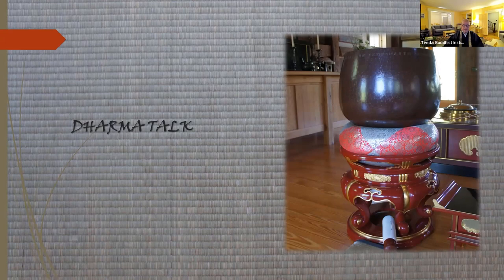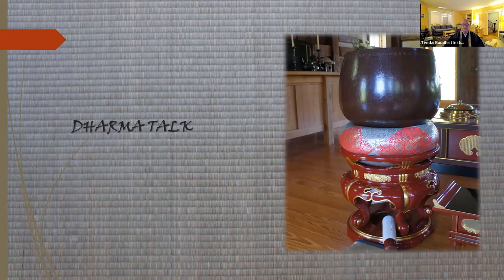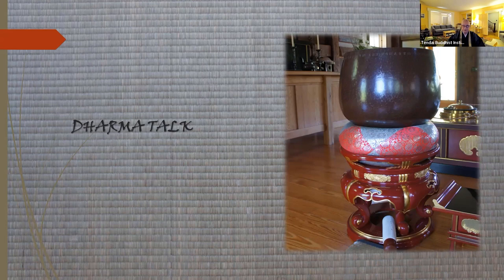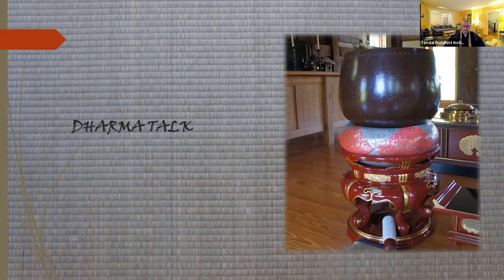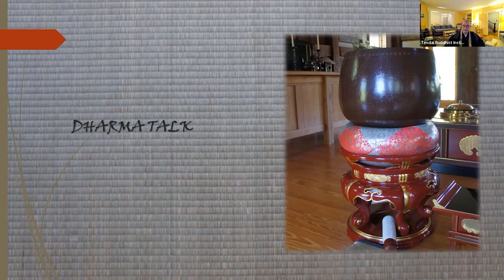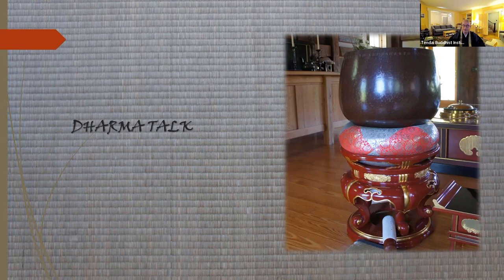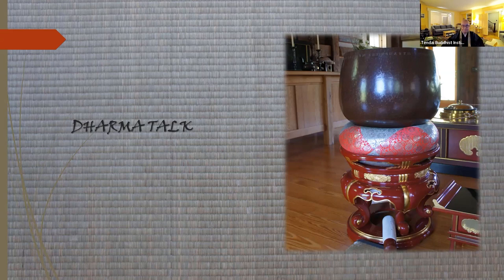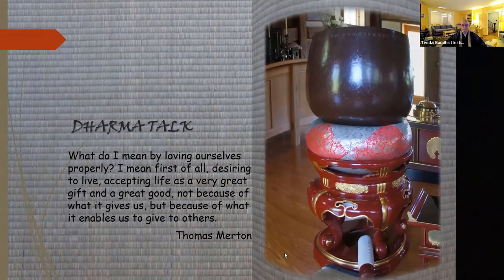December 15th 2021 - Message on World AIDS Day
This video is an excerpt taken from our Wednesday evening service from December 15th 2021.

It is through your kind generosity that we are able to continue the work of the Tendai Buddhist Institute. If you would like to donate to our Temple, please visit our donation

May we share these merits and virtues with all sentient beings, and progress together on the Buddha Path of Liberation.

Svaha!